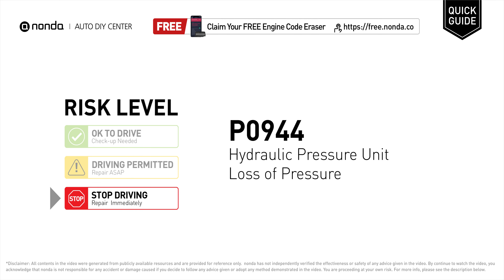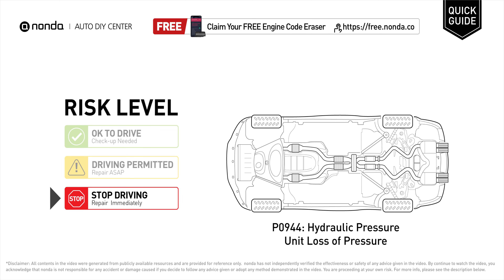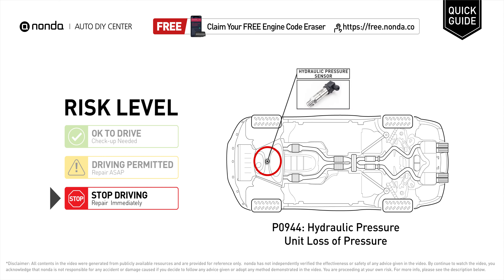What is P0944 Engine Code [Quick Guide]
Claim your FREE engine code eraser

Engine Code P0944: Hydraulic Pressure Unit Loss of Pressure
It means the PCM has detected a significant drop in transmission pressure and that the pump has both lost its prime and failed the prime test.
Replace the Hydraulic Pressure Sensor. Replace the transmission fluid.

Risk Level:
STOP DRIVING
Repair Immediately